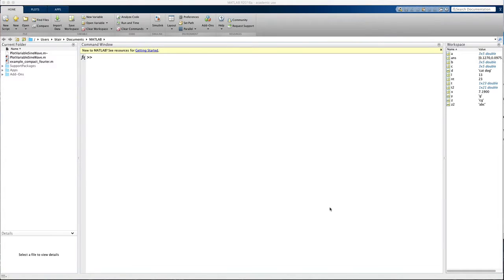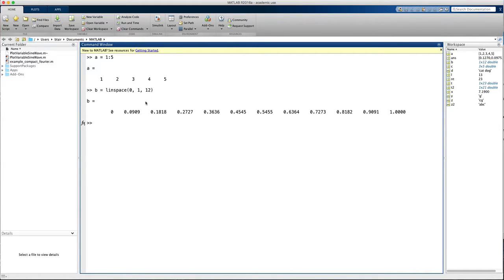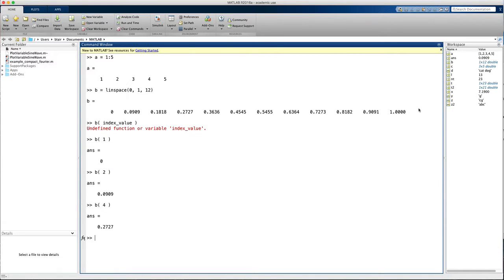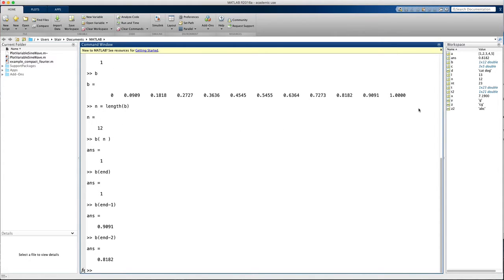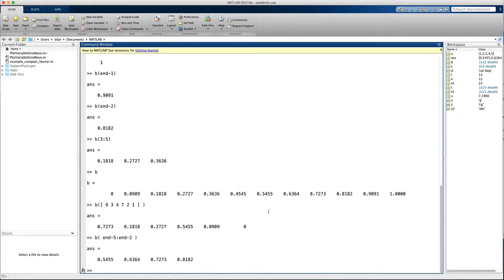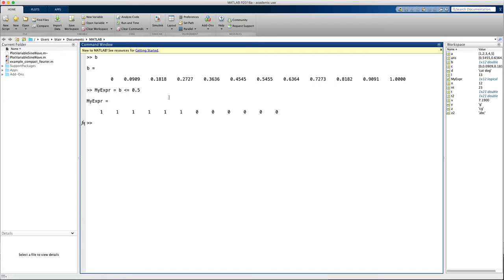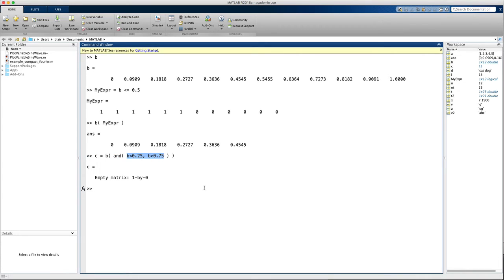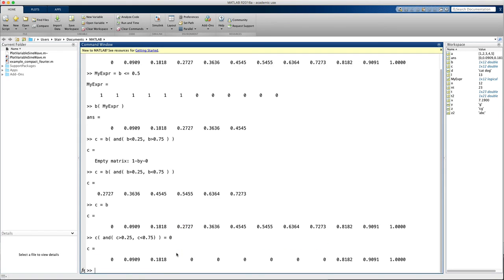08 - MATLAB Vector Subscripting - Advanced Techniques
Here I demonstrate how to create and subscript row vectors in MATLAB. I use both numerical and logical subscripts.